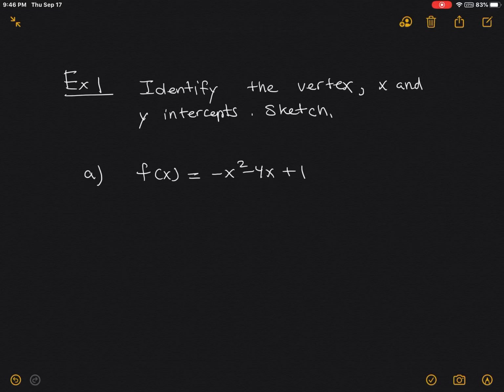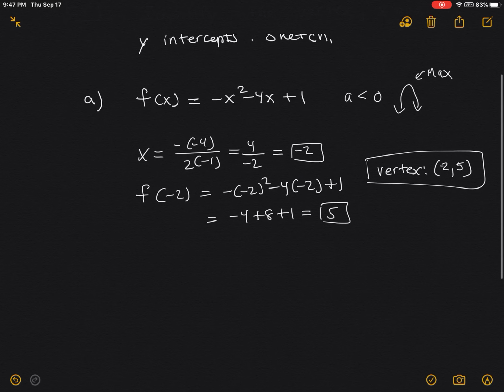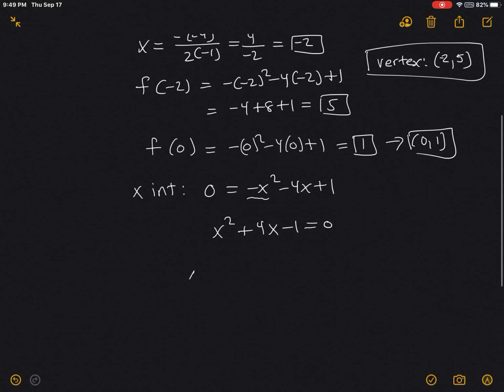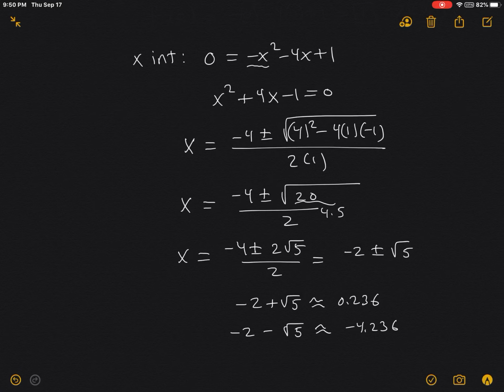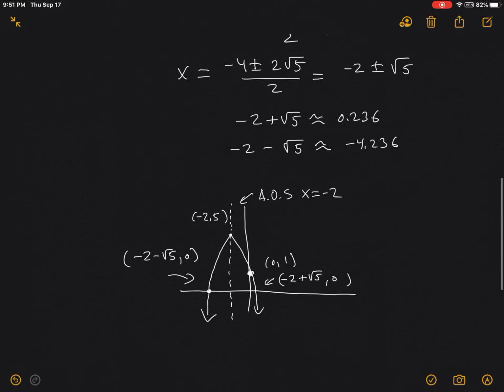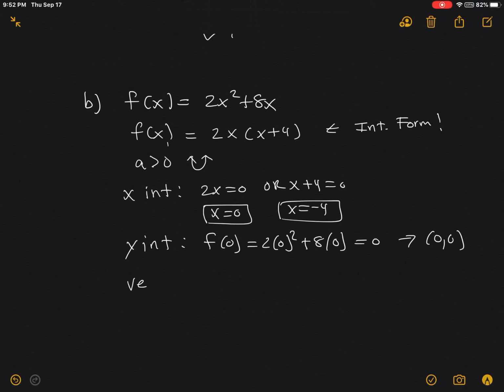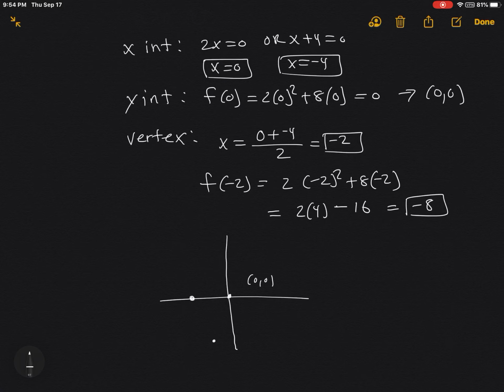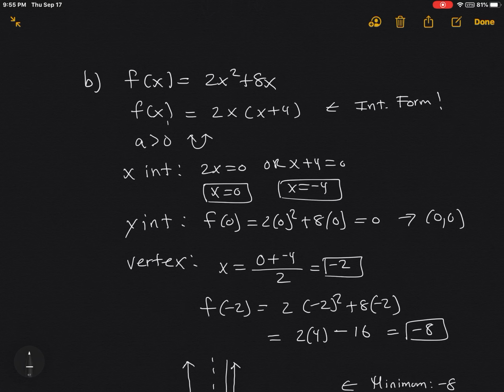Ma 2.1 Ex 1